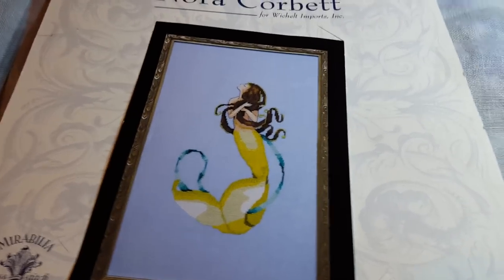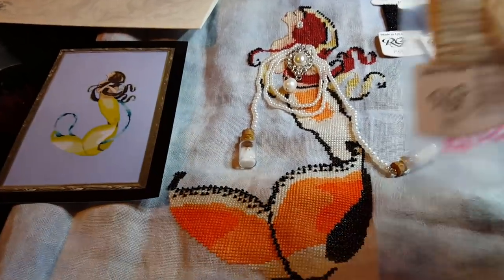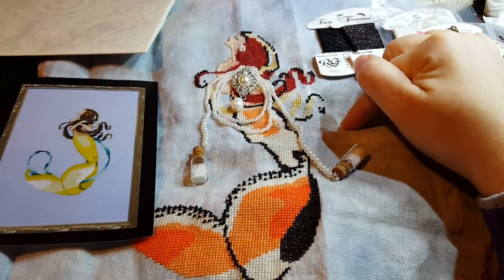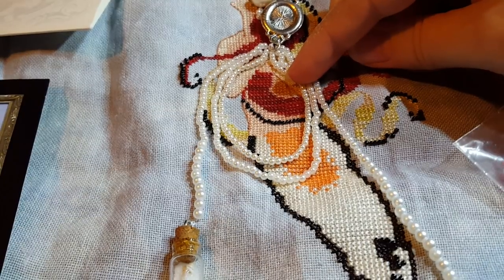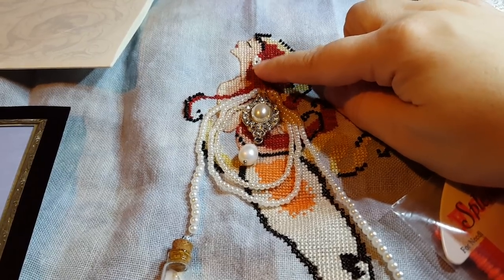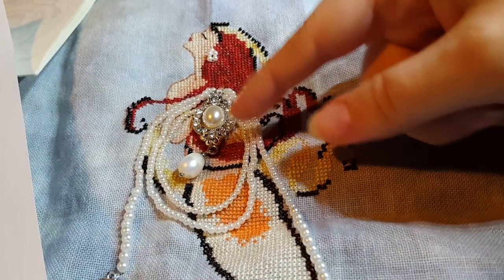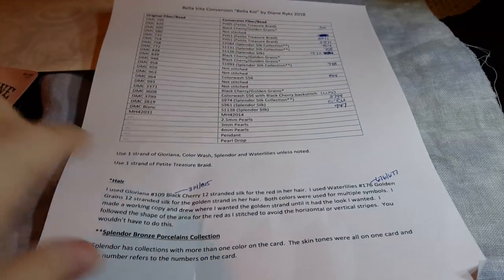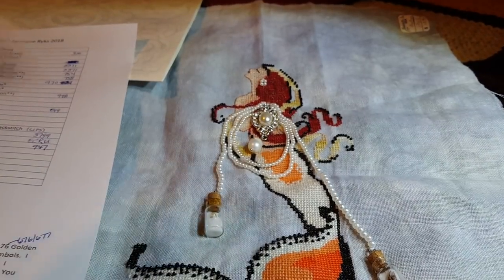Cross Stitch #67--Bella Vita Conversion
My color conversion of Bella Vita.